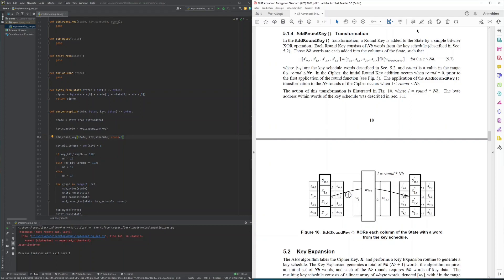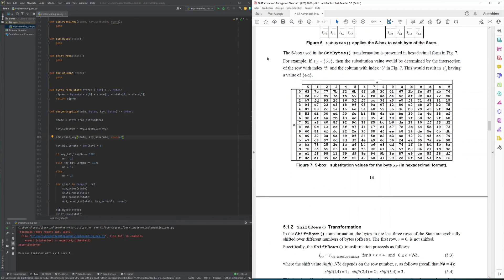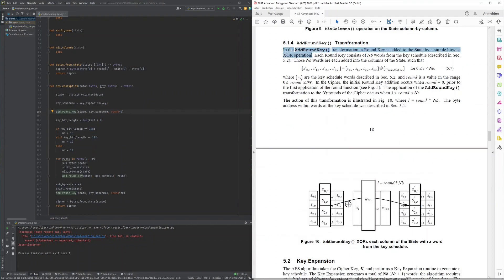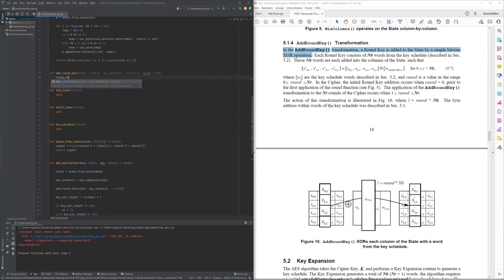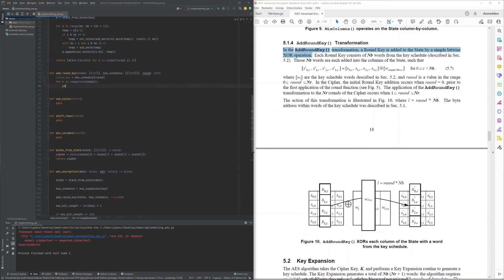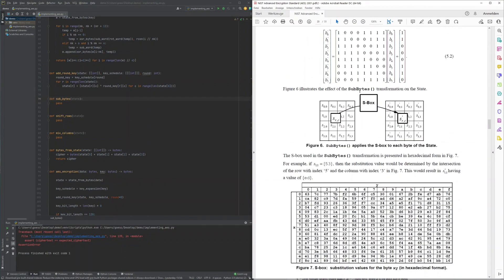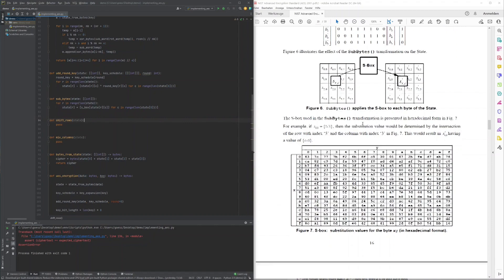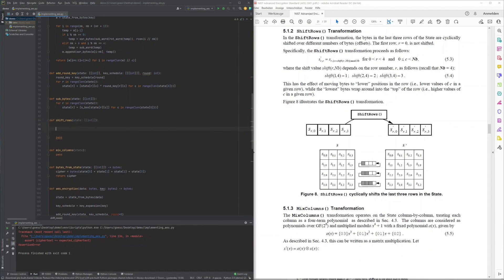Cryptography with Python 10: Implementing AES in Python #4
00:00 Implementing the AES adding of round key function AddRoundKey in Python
02:50 Implementing the AES byte substitution function SubBytes in Python
03:54 Implementing the AES row shifting function ShiftRows in Python

🔷🔷 About 🔷🔷

This Fundamental Cryptography in Theory and Python lesson is the 4th of 5 parts demonstrating, how AES can be implemented in Python straight out of its official standardization document NIST FIPS 197.

In this part, the implementation of the AES functions Add-Round-Key, Sub-Bytes and Shift-Rows is demonstrated.

All code demonstrated serves educational purposes only.

📝 Resources used and created for code lessons 📝